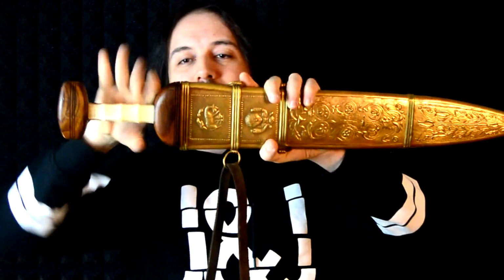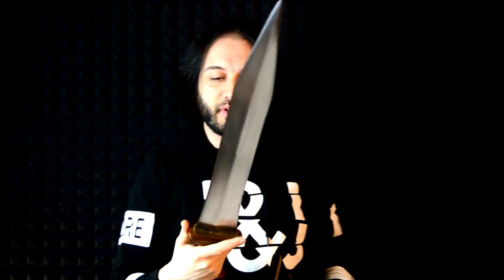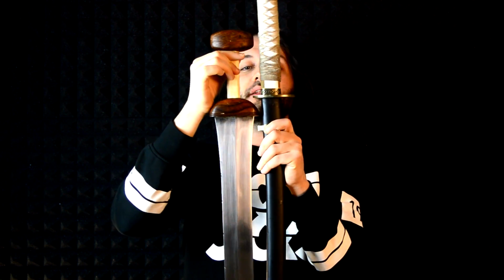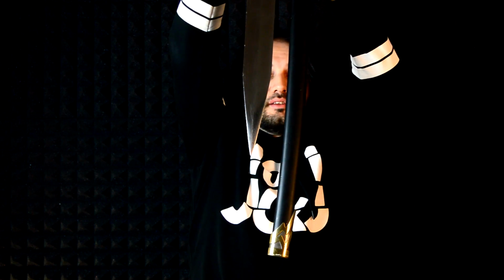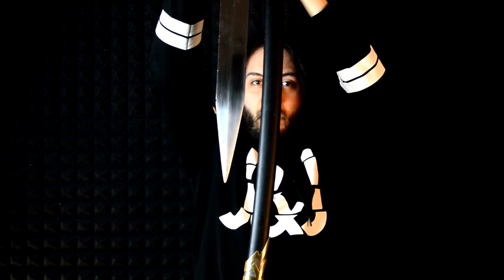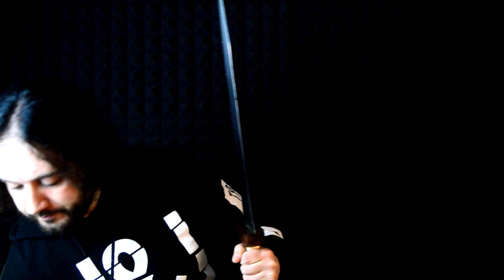Gladius VS Katana - Roman and Japanese Warfare Compared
Roman gladius and Japanese katana
The katana is characterized by its distinctive appearance: a curved, single-edged blade with a circular or squared guard and long grip to accommodate two hands.
The first use of "katana" (gatana) as a word to describe a long sword that was different from a tachi occurs as early as the Kamakura Period (1185–1333).
 The rise in popularity of katana amongst samurai came about due to the changing nature of close-combat warfare. The quicker draw of the sword was well suited to combat where victory depended heavily on short response times.
The katana was often paired with a similar smaller companion sword, such as a wakizashi, or it could also be worn with the tantō, a smaller, similarly shaped dagger. The pairing of a katana with a smaller sword is called the daishō.
The katana is generally defined as the standard sized, moderately curved (as opposed to the older "tachi" style featuring more curvature) Japanese sword with a blade length greater than 60 cm ( 23 1⁄2 inches).It is characterized by its distinctive appearance: a curved, slender, single-edged blade with a circular or squared guard (tsuba) and long grip to accommodate two hands.

Gladius  was one Latin word for sword, and is used to represent the primary sword of Ancient Roman foot soldiers. Early ancient Roman swords were similar to those of the Greeks. From the 3rd century BC, the Romans adopted swords similar to those used by the Celtiberians and others during the early part of the conquest of Hispania. This sword was known as the gladius hispaniensis, or Hispanic Sword.
Gladius is a Latin masculine second declension noun. Its (nominative and vocative) plural is gladiī. However, gladius in Latin refers to any sword, not specifically the modern definition of a gladius. The word appears in literature as early as the plays of Plautus .

Check out the facebook page of the photographer who works with me, he

has lots of fantastic pictures